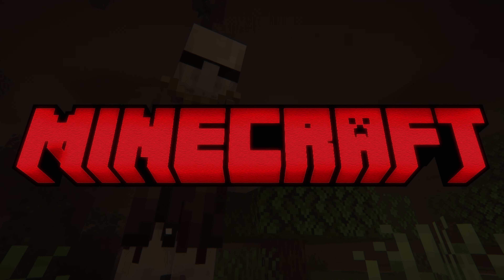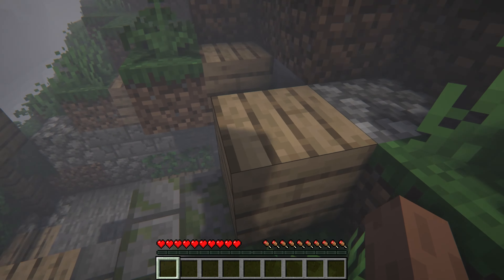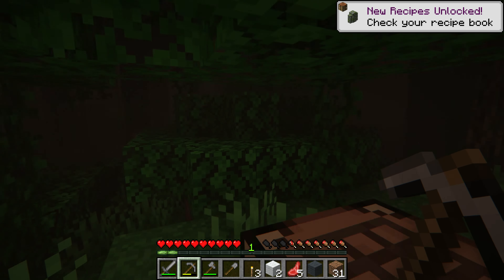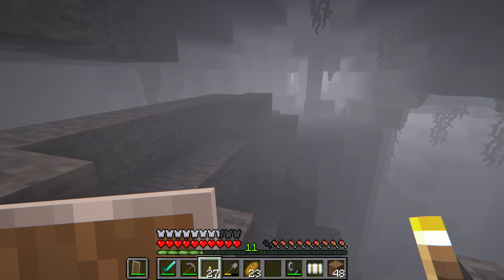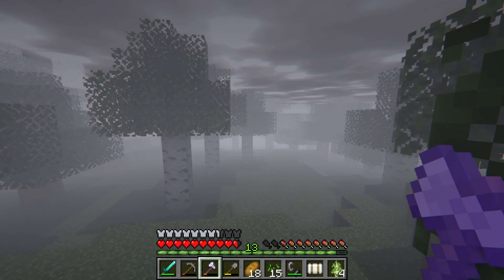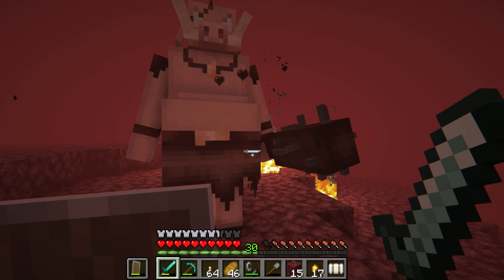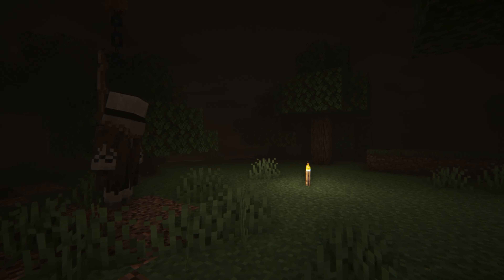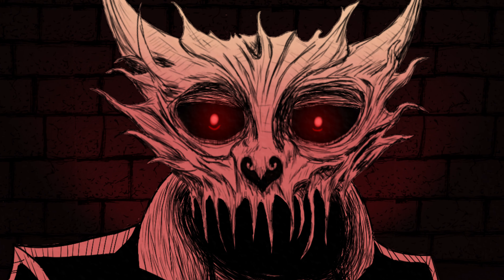FROM THE FOG: The Closest We'll EVER Get to SANDBOX HORROR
Believe it or not Modded Minecraft is the closest we'll ever get to True Sandbox Horror. But why is that? Well in this video we'll be taking a closer look at some creepy mods on Minecraft and find out why there hasn't been a horror game with the same level of freedom as Minecraft.

Intro - 00:00
My Journey Playing Haunted Minecraft - 01:14